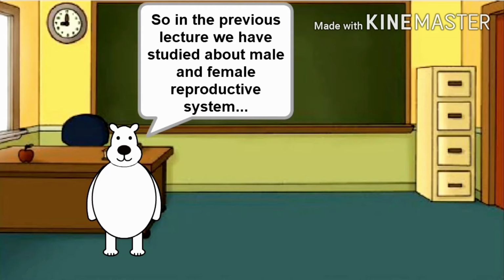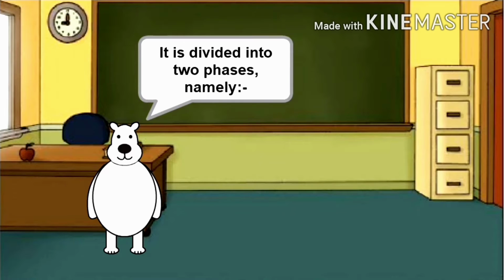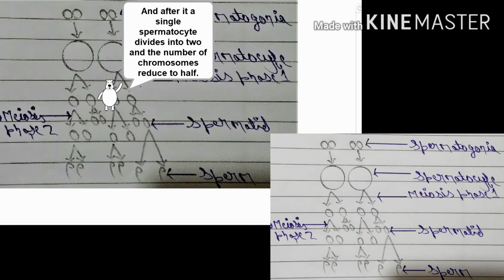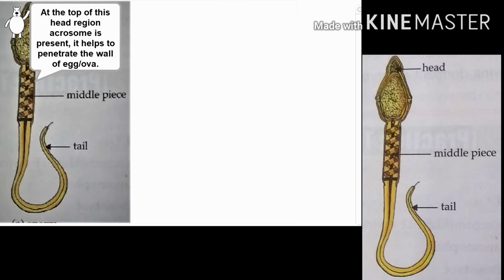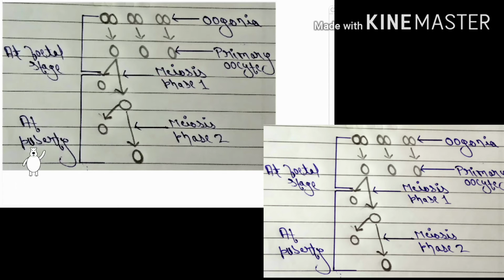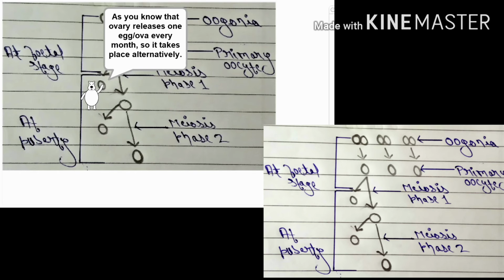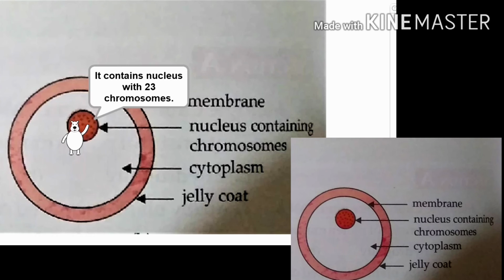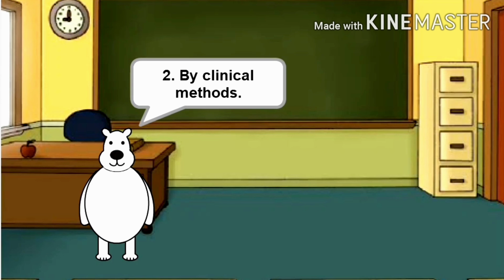Bio chapter-3-How do organisms reproduce? || Class-10|| Part-10 || All About Biology Class 10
Welcome students...

This is the 10th part of this chapter...
Hope so it will help you...
If u have any doubt then ask in the comment section...

All About Biology Class 10